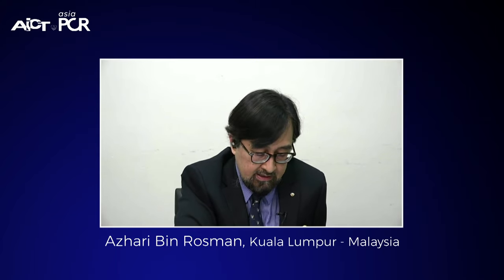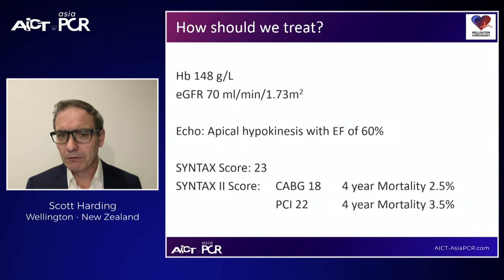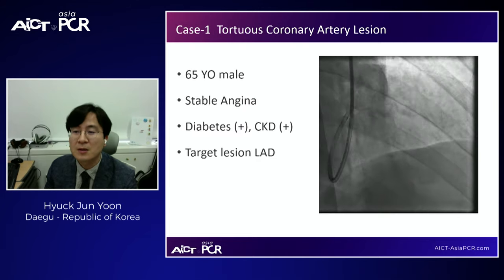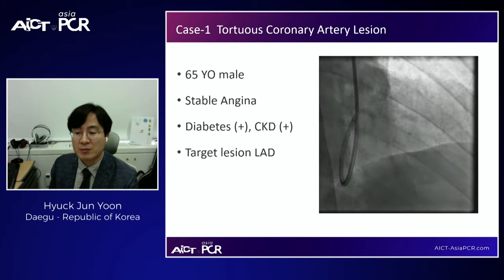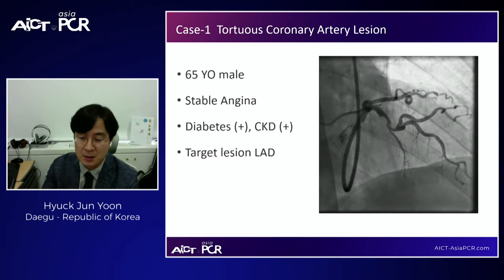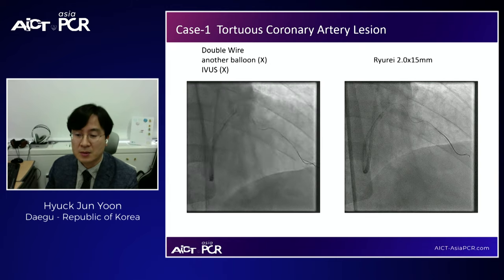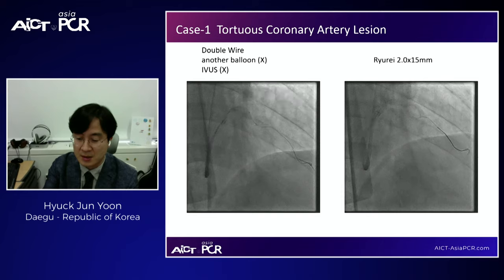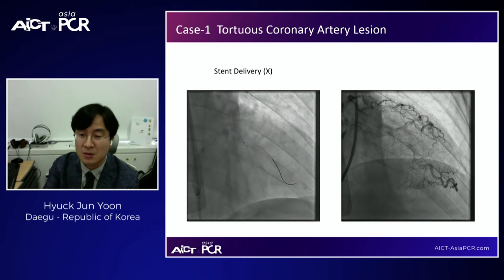Small but strong - Semi-compliant balloon in complex and complicated PCI case – AICT-AsiaPCR 2021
Watch this session about complex and complicated PCI cases to discover strategies that simplify their management, to understand the intricacies of a semi-compliant balloon design, and to learn techniques to expertly utilize such a balloon.

Anchorperson: A. Bin Rosman
Discussants: S. Harding, W. Udayachalerm, H.J. Yoon